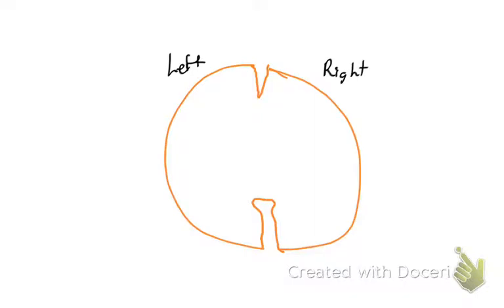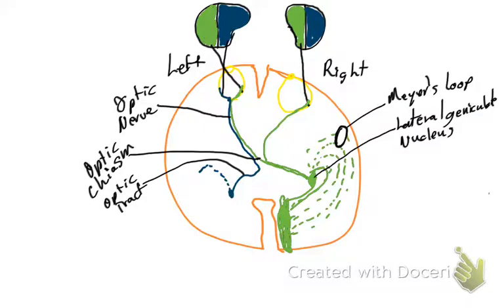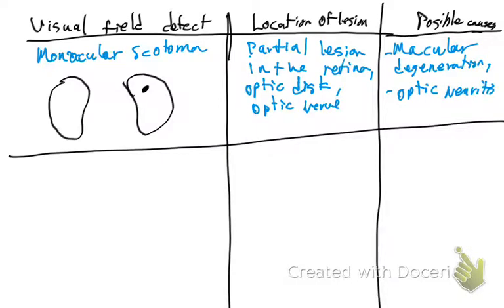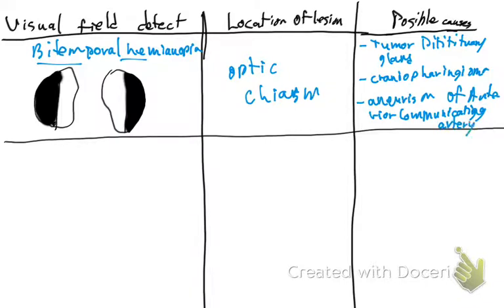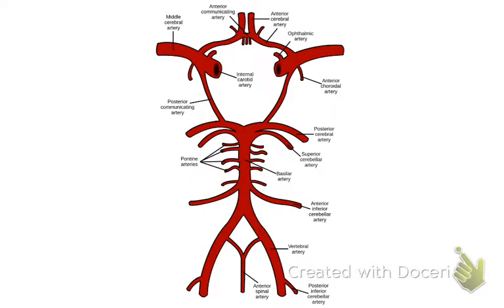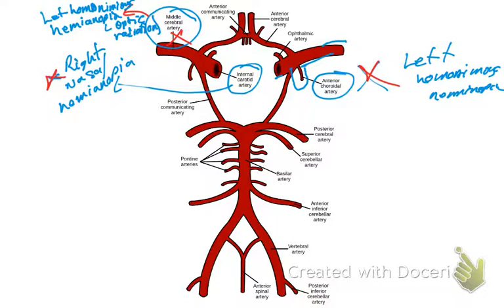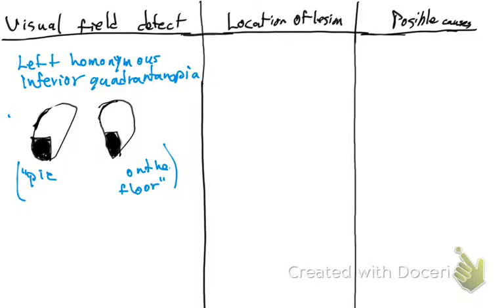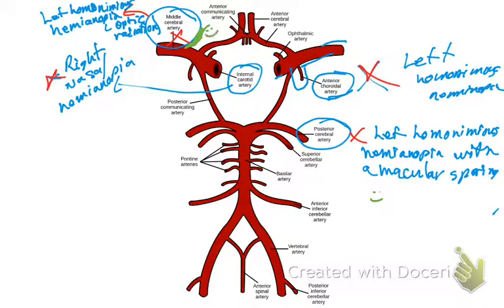Visual field defect pathways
Visual field defect pathways, This videos will help you to increase your knowledge for the USMLE step 1 and how to be more than a physician with encouragement quotes. Thank you! God bless you and your knowledge!